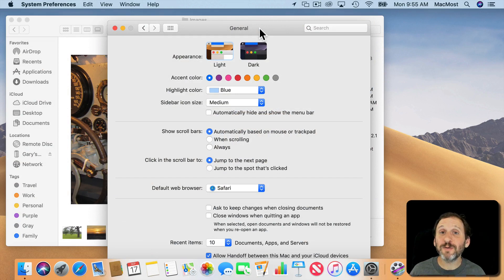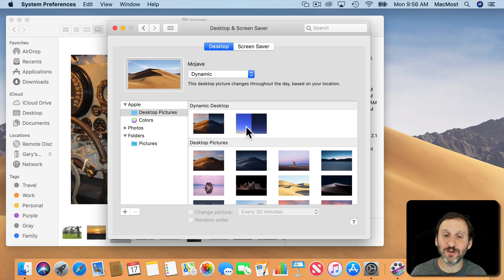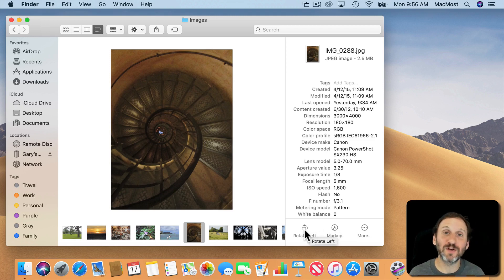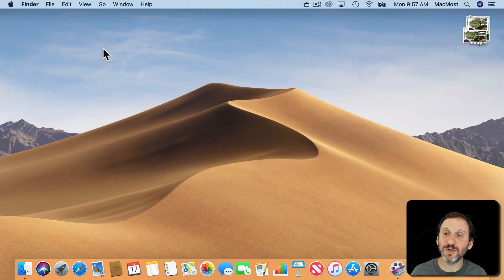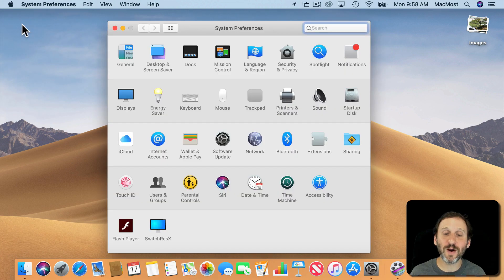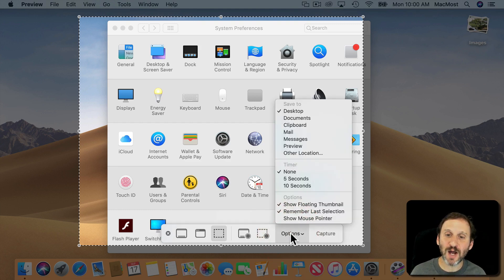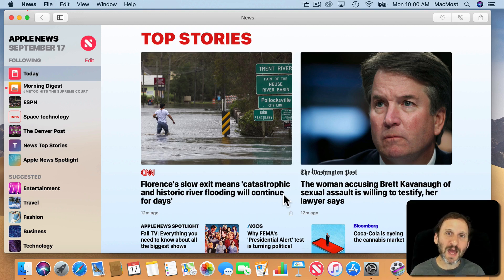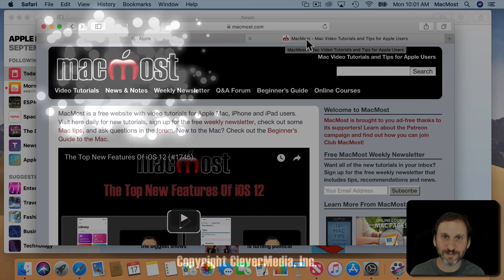The Top New Features of macOS Mojave (#1751)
The new macOS has many new useful and exciting features. Take a quick look at Dark Mode, Dynamic Desktop, Gallery View, Quick Actions, Continuity Camera, Desktop Stacks, a new screen shot method, new apps like News, and much more.